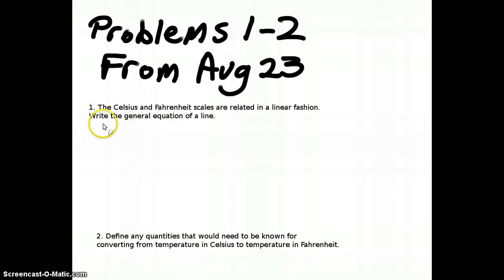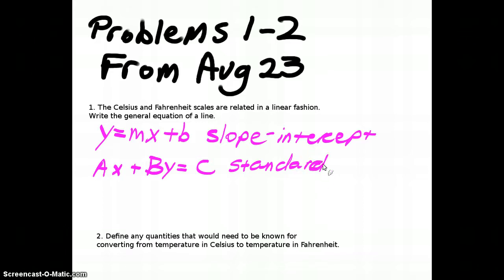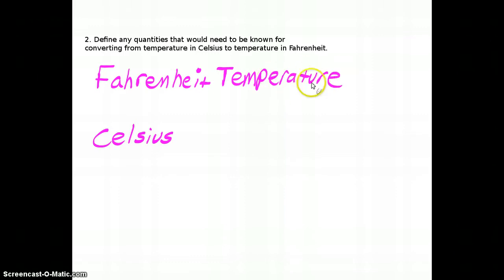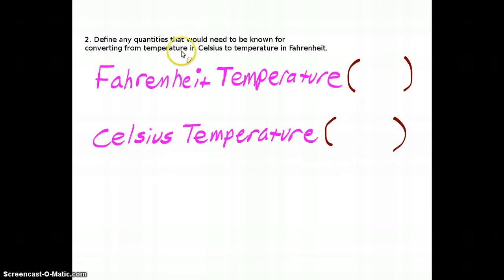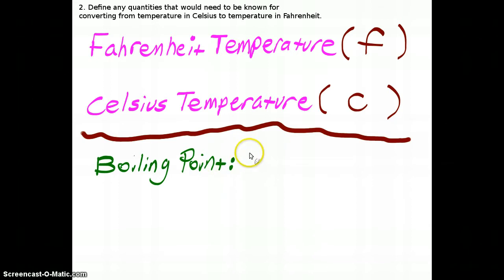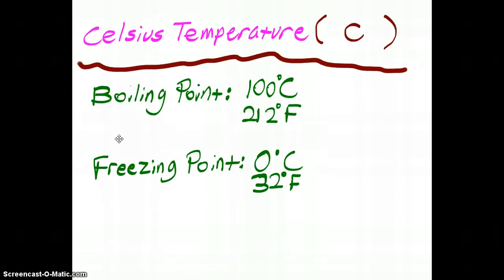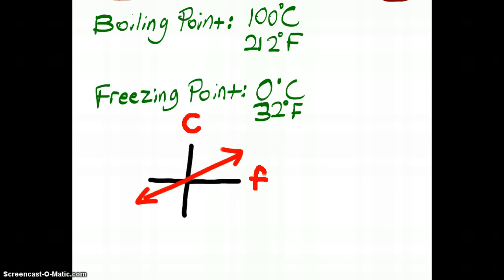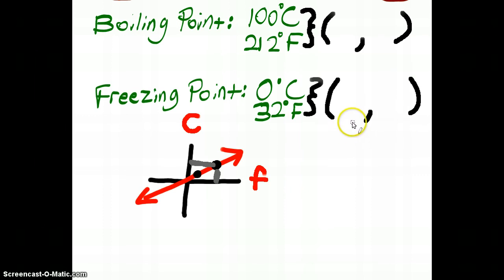Relating Quantities in Different Units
Creating a definition for quantities to create a conversion formula for Fahrenheit to Celsius and forming ordered pairs.